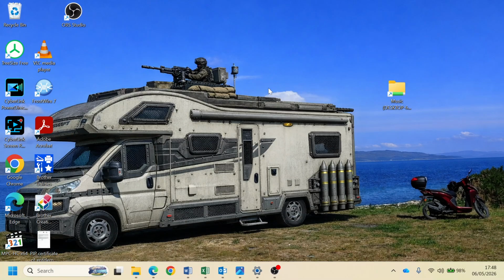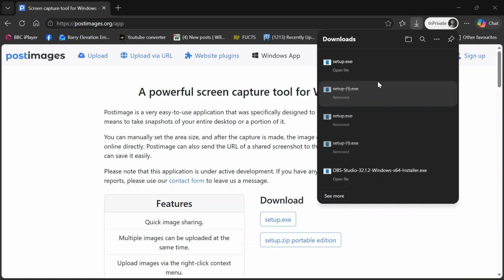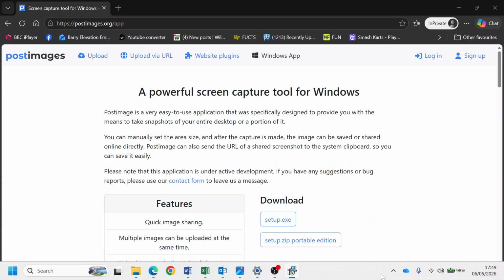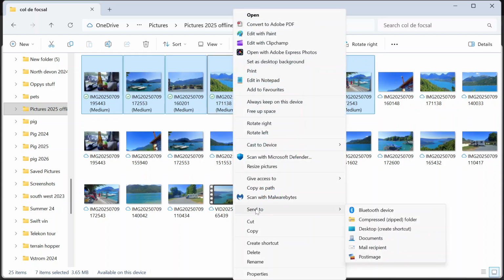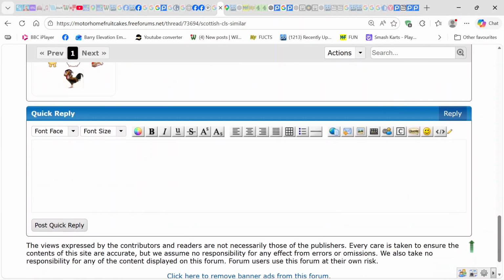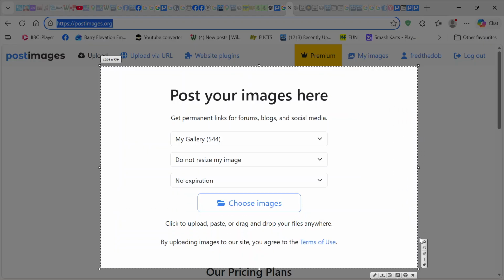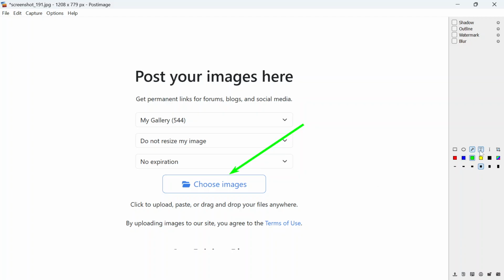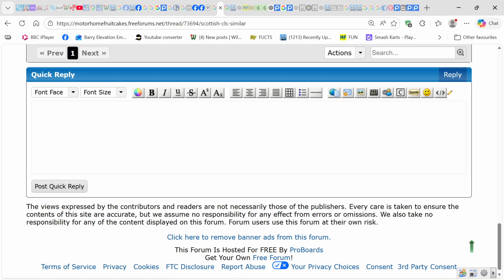Postimage windows app video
How to install the Windows based Postimage Application. This allows you to quickly post multiple images to your forum as well as allowing you to screenshot anything and add notes, arrows etc before uploading them to social media, insert in emails etc.